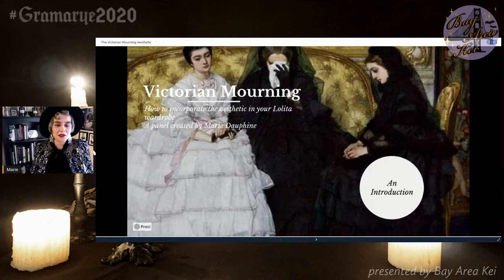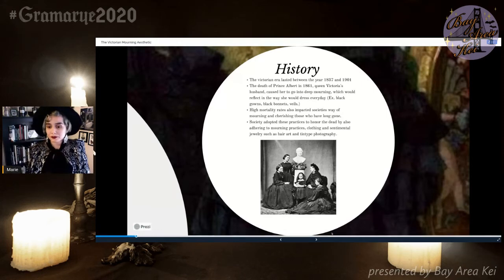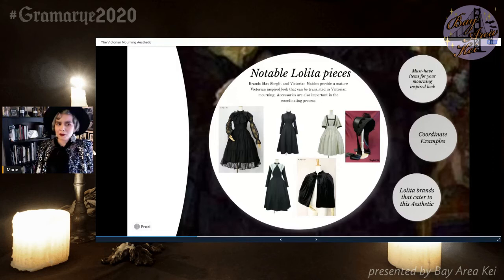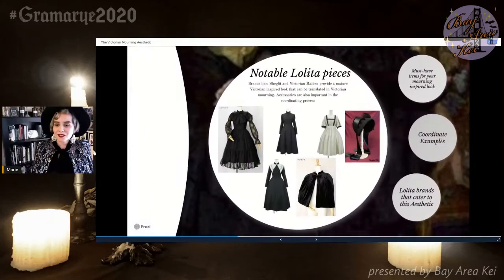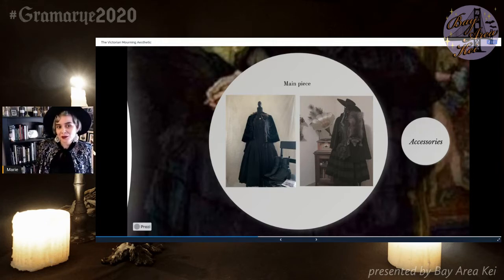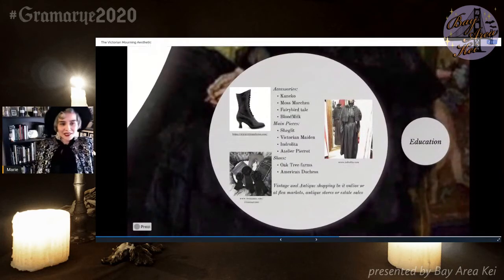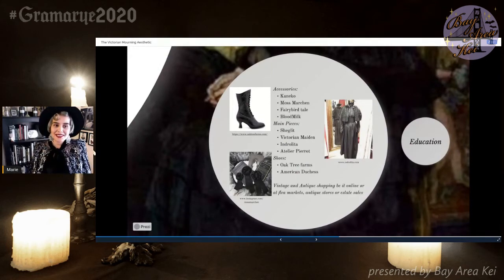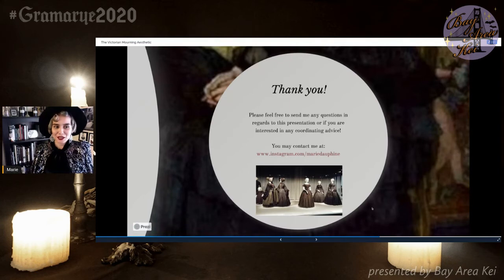Victorian Mourning Aesthetic in Lolita Fashion feat. Marie Dauphine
The Victorians had a very particular way of honoring the dead and, which heavily influenced their fashion and how they dressed. Join me as I give a brief rundown of Victorian mourning fashion, its influences in modern gothic fashion, and how to integrate pieces and relics into your outfits!